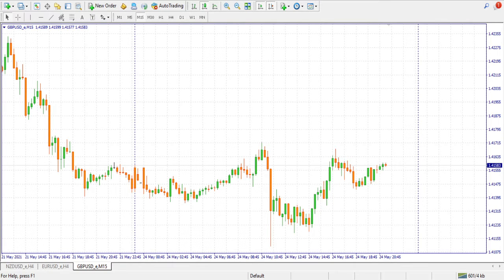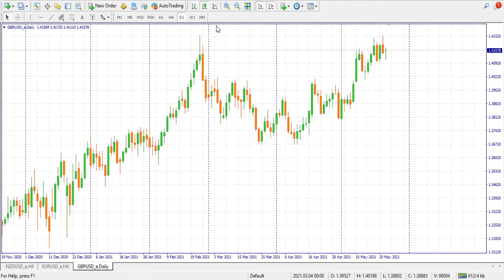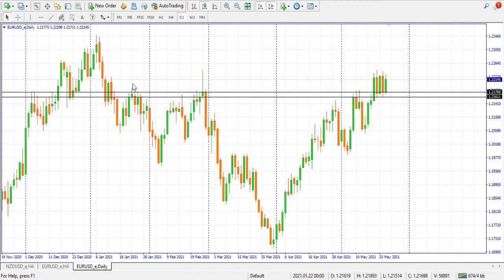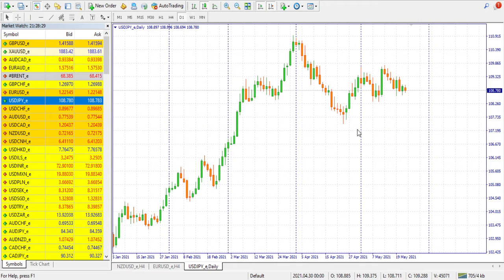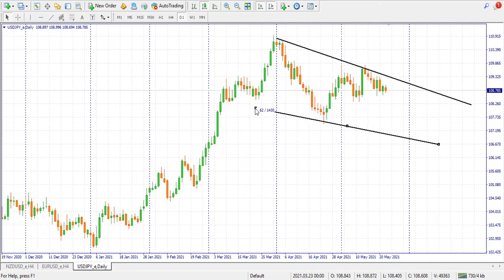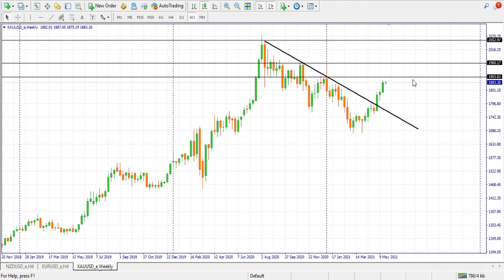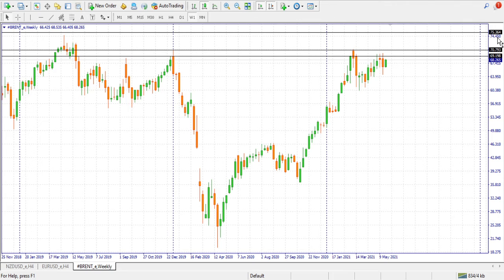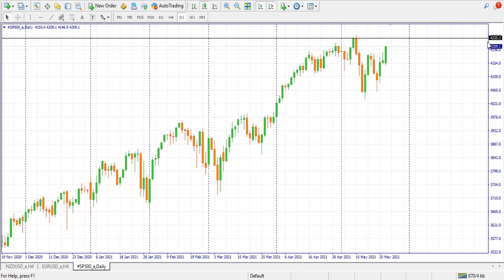Forex Forecast - 25 May 2021 [FRESHFOREX.COM]